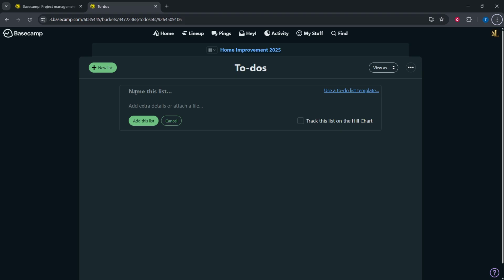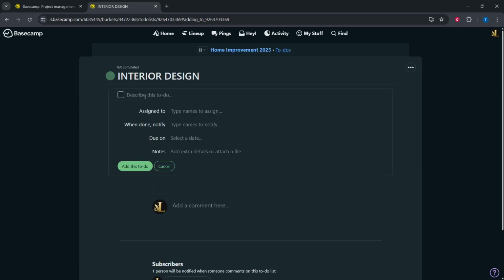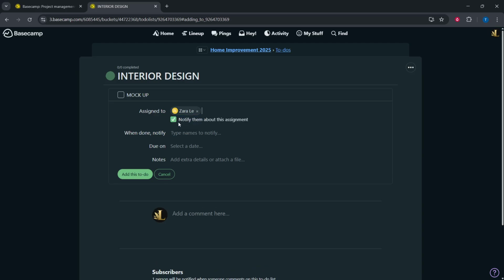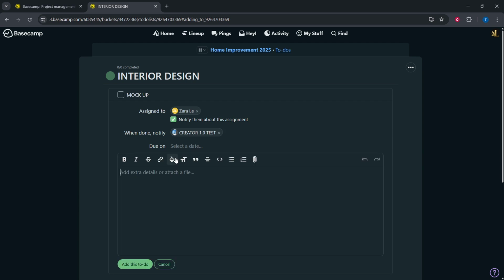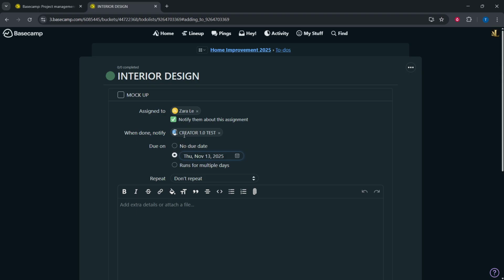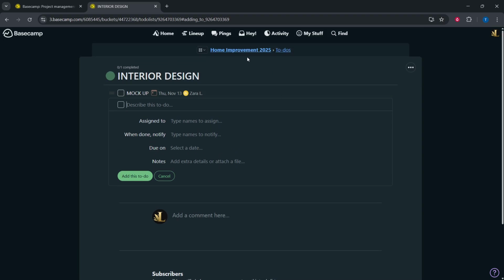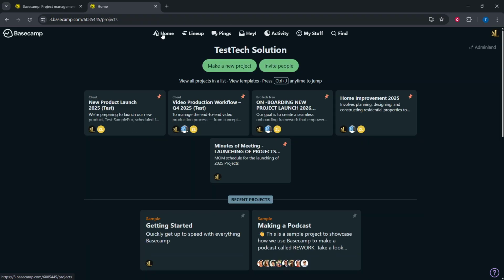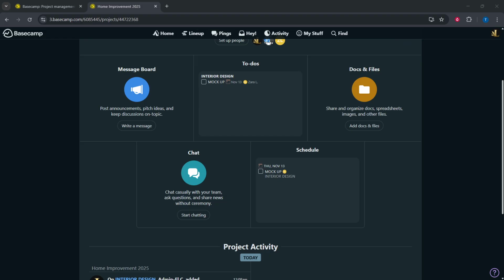How to Assign To-Dos to Teammates in Basecamp [2026 Guide]